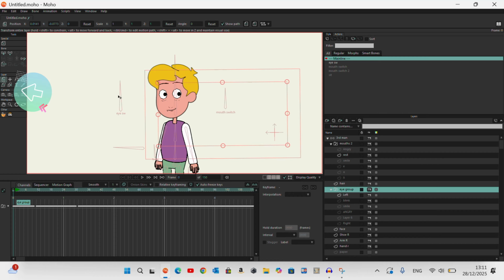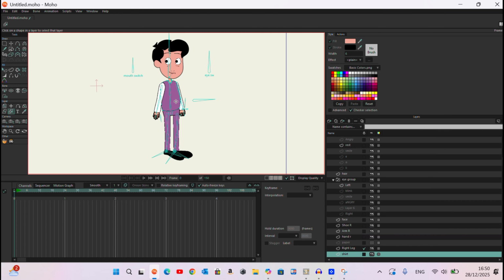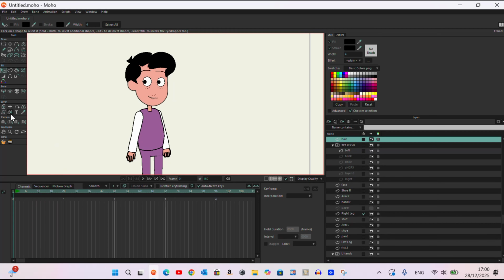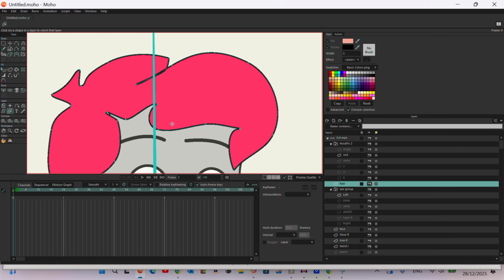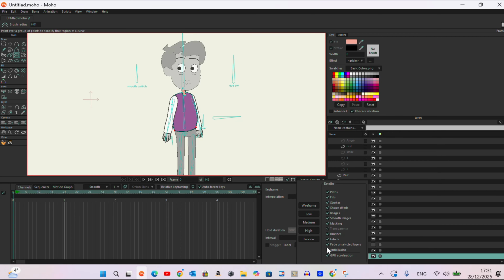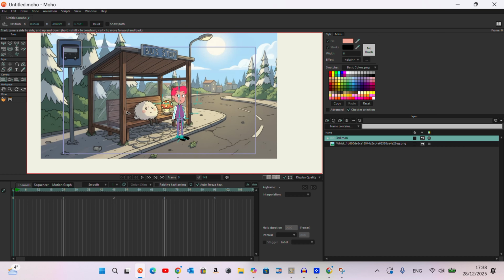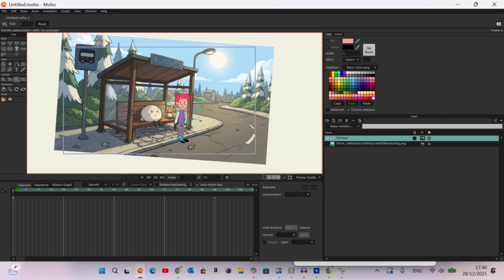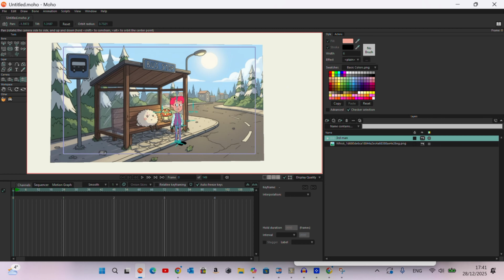Moho Tutorial: Moho Camera and other essential Tools You Must Know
A quick guide covering the core tools every Moho animator should master